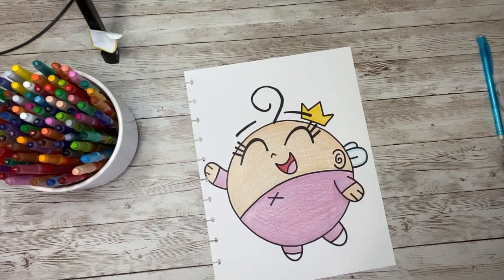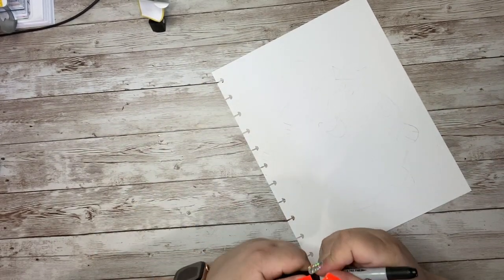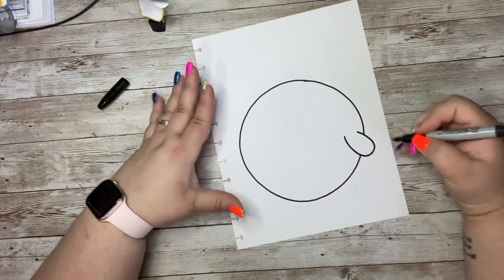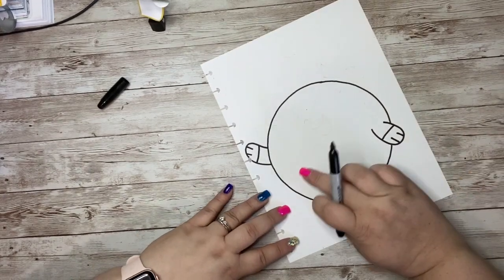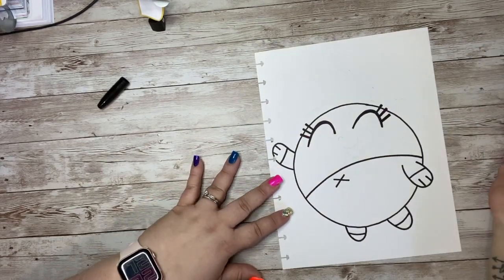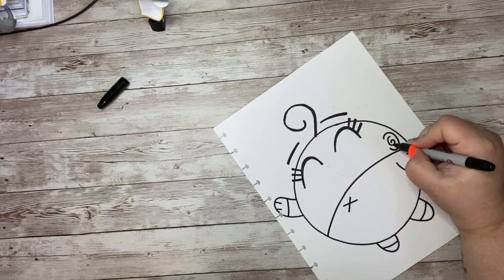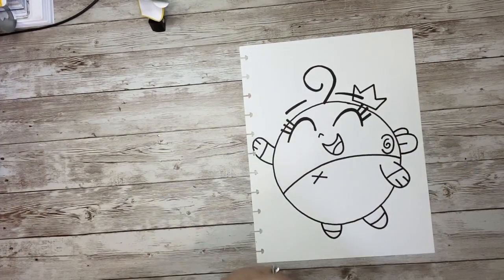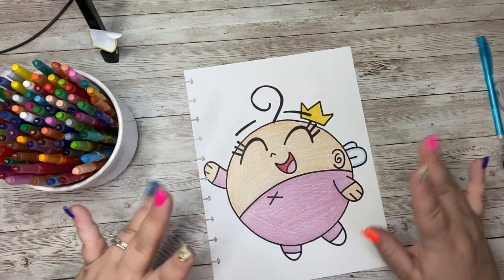Poof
Let's draw this cute little Poof from The Fairly Odd Parents!